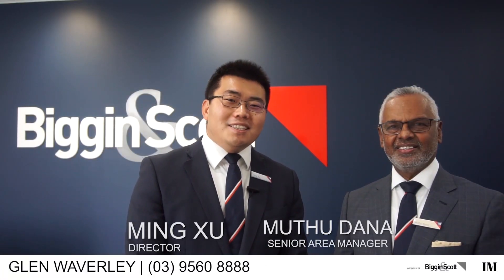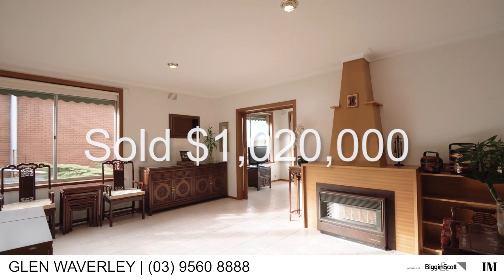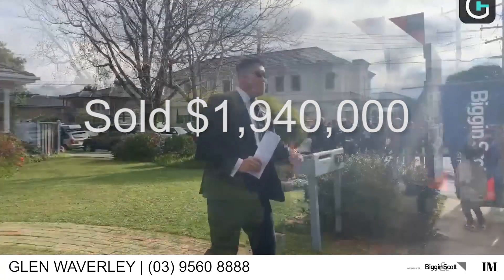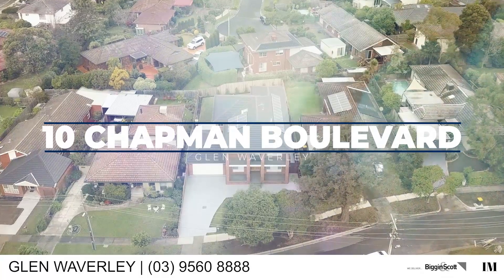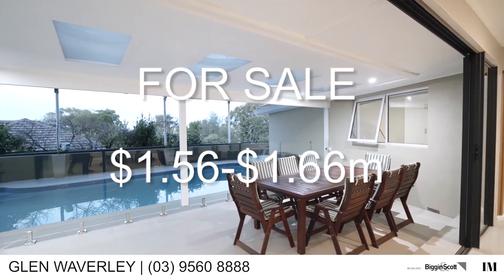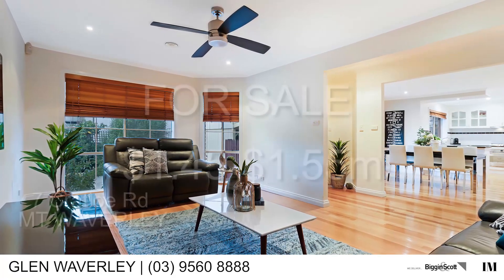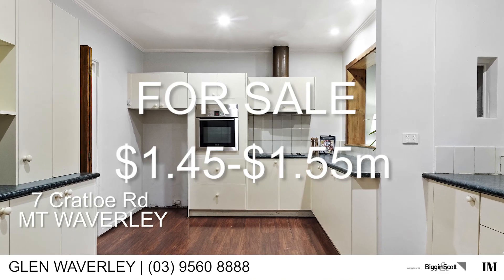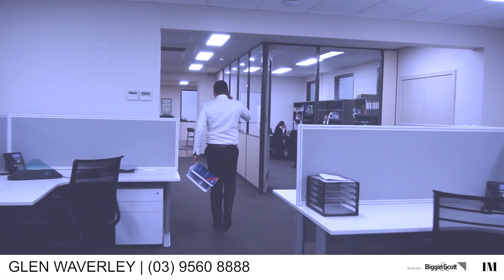Sold properties in the South East area.